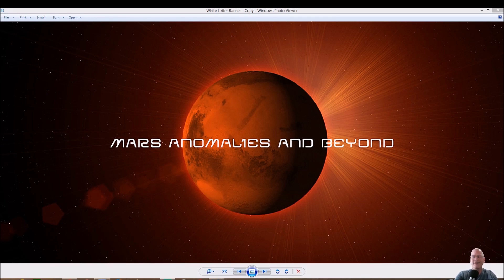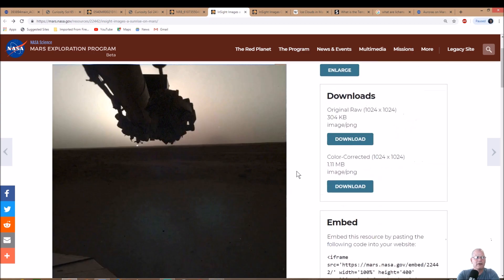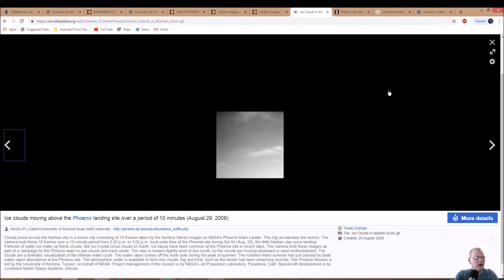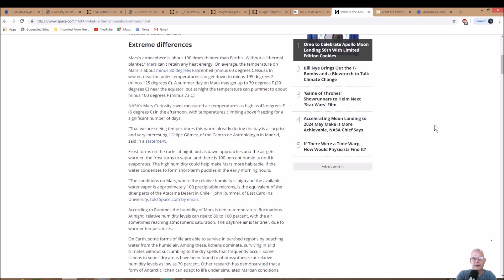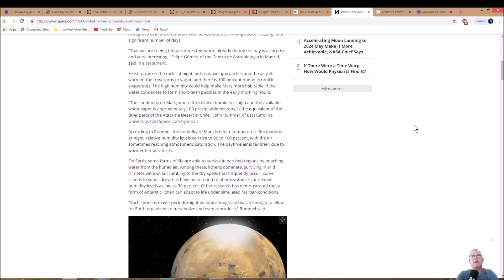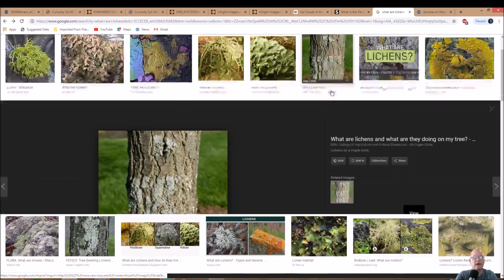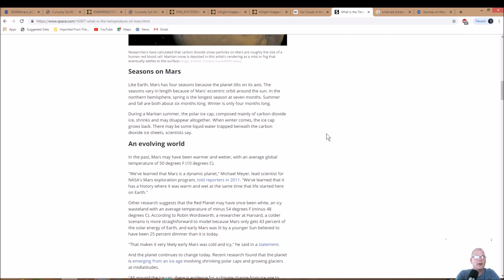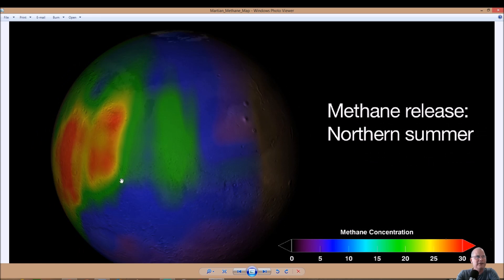Is There LIFE On Mars? What Is Mars Really Like? ~ 5/15/2019